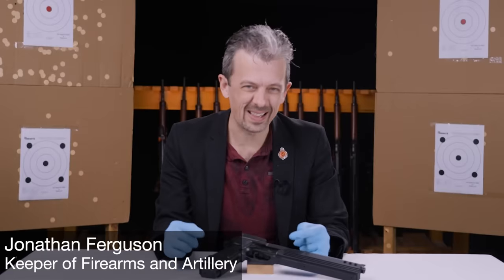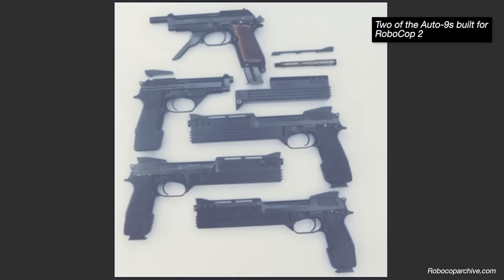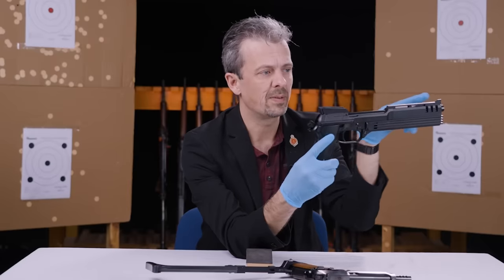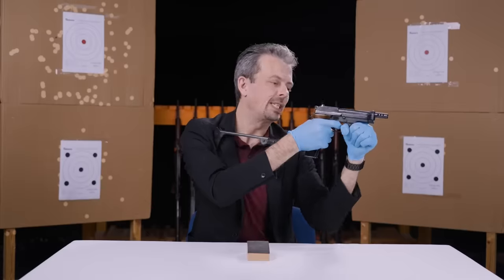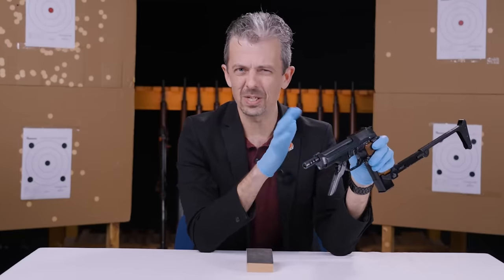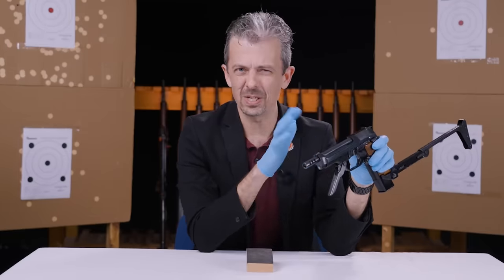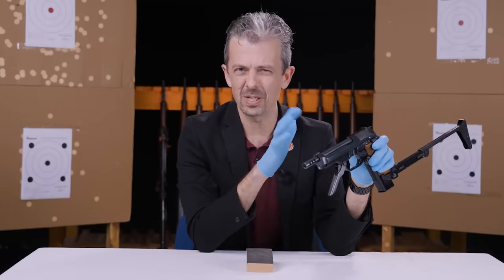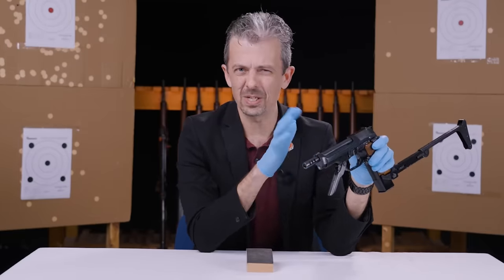Beretta M93R: Exploring the 'Robocop Auto 9', with firearms expert Jonathan Ferguson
So often arms designers get automatic pistols wrong. But, there's a lot right about Beretta's M93 Raffica. Despite receiving Jonathan's seal of approval, the M93R never really went anywhere, other than featuring in one of our Keeper of Firearms and Artillery's favourite cult films: RoboCop.

As Jonathan says, the best way to see the intricate inner workings of the M93R is to try it for yourself. As an early Christmas present, the folks at World of Guns are offering 4000 codes to unlock the Beretta 93R for FREE.